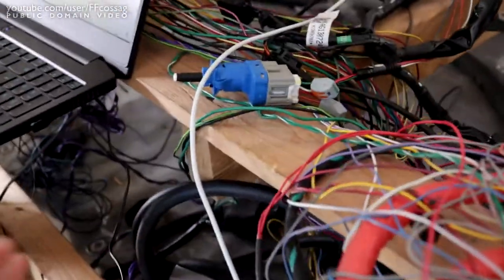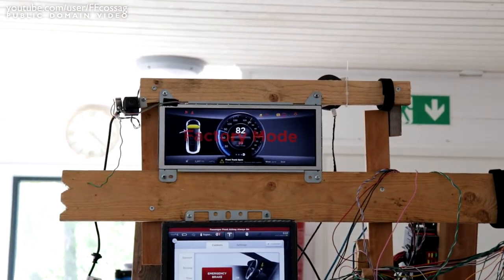Tesla Model S except it's a WOODEN TEST JIG!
In 2015, a local company wanted to build a Tesla-powered yacht. They bought two crashed Model S vehicles, and this wooden test jig (Codename Lådbilen) is one of those. Someone spent months tearing the entire wiring loom out of the crashed chassis and wiring it back up on this wooden jig - in WORKING ORDER. The company failed to make their yacht, and after many years of proceedings, the Teslas finally went up for auction in 2022, which brings us to where we are now. A friend of mine bought them, and we've spent a few weeks working out how to get Lådbilen to run, and now we've finally done it.

If you're watching this before July 18 2022, the jig in its entirety, except for the battery, is for sale. We have no keys for it, so you'll have to figure out some way of your own to start it up. The video is just a demo in this aspect. We also expect a fair price for it - a working Model S test bed has value.

Bring your own lorry. Local pick-up ONLY with NO EXCEPTIONS. Some lifting apparatus is available on site.